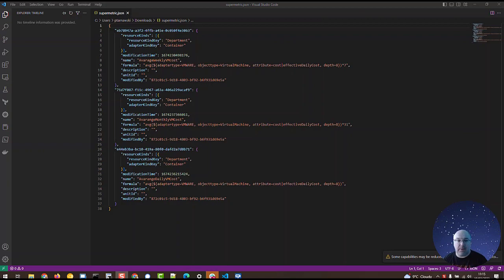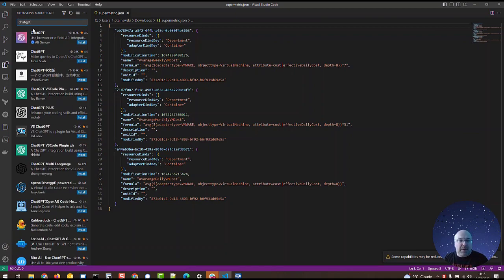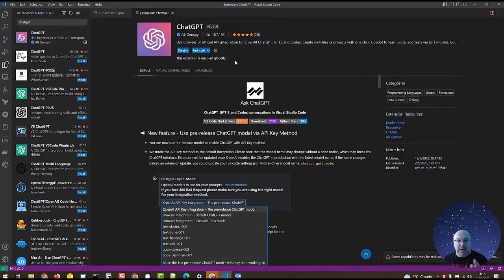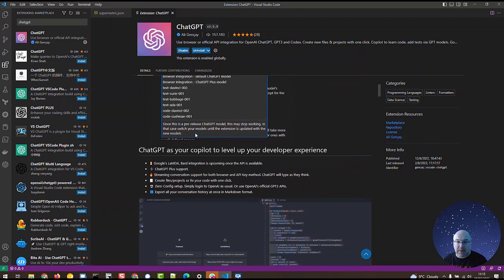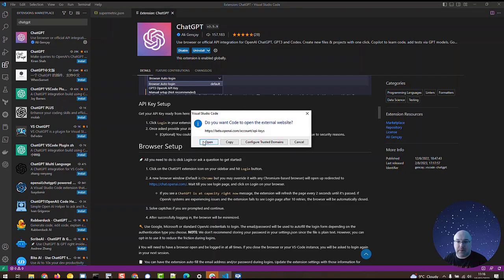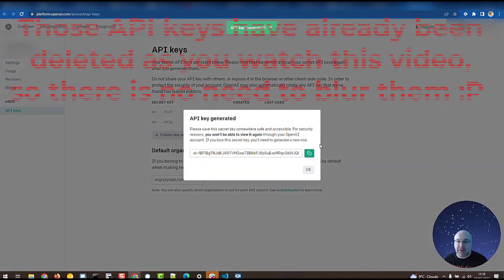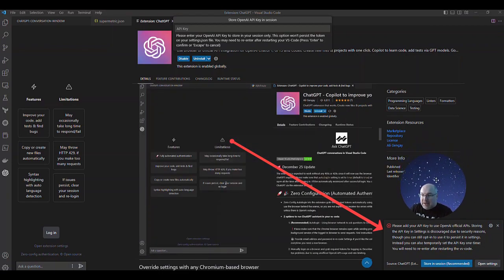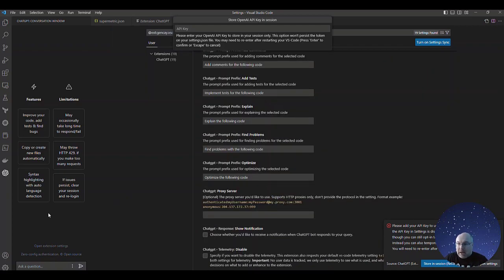Integrating ChatGPT with Visual Studio Code vscode - A Step-by-Step Tutorial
In this video, I'll be showing you how to integrate ChatGPT with Visual Studio Code. By the end of this tutorial, you'll be able to easily use ChatGPT within your VS Code environment to enhance your productivity and streamline your workflow. Whether you're a seasoned developer or just starting out, this integration will make coding with ChatGPT a breeze. So sit back, grab a coffee, and let's get started!